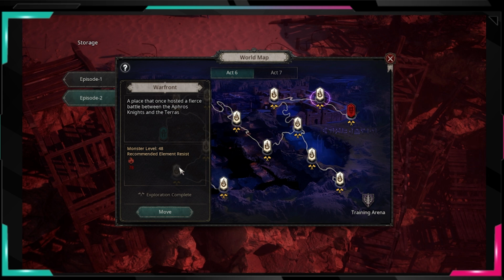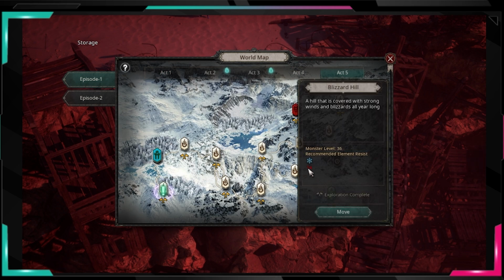Undecember : I WISH I KNEW ! AVOID THIS AS F2P !!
Hello,

0:00 - Intro
0:32 - Rune Links
4:23 - gear materials
7:29 - Storage
10:55 - Spell upgrade
12:44 - Resistance